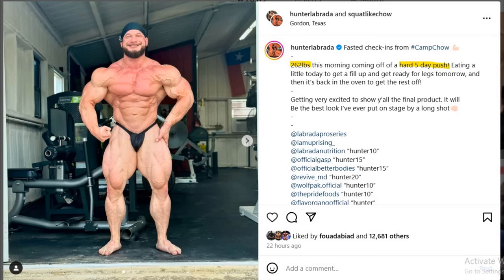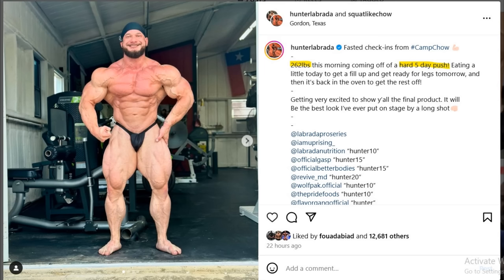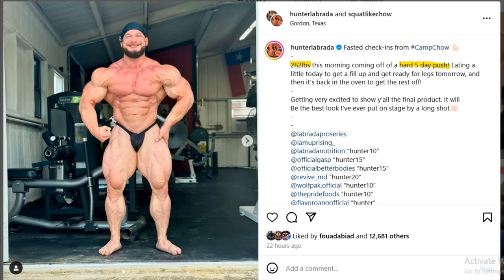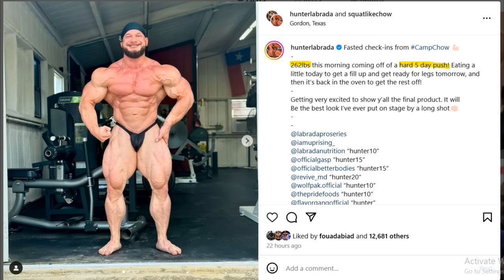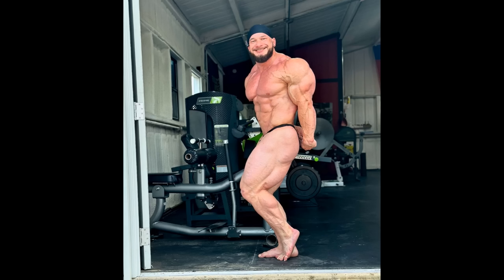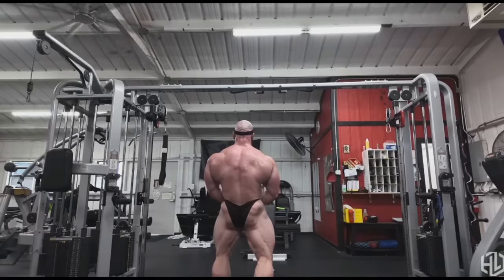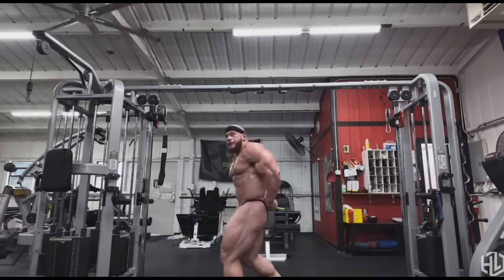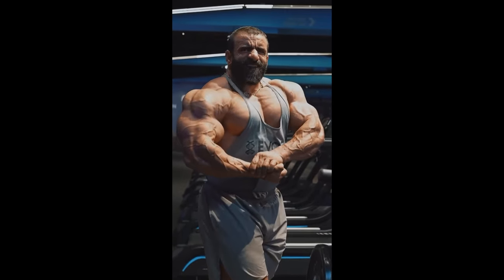Hunter Labrada's BEST EVER! + Hadi Choopan is HUGE & SHREDDED + Is Rafael Brandao a Top 10 Olympian?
TIMESTAMPS
00:00 - Intro
00:10 - Hunter Labrada's BEST EVER
07:14 - Hadi Choopan is HUGE & SHREDDED
09:11 - Is Rafael Brandao a Top 10 Olympian?
10:52 - Tonio Burton top 10?